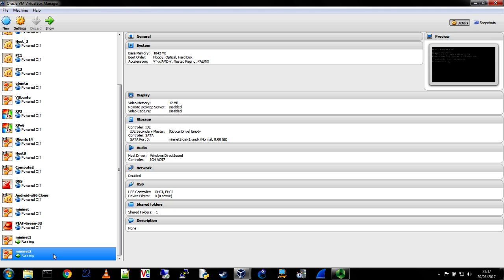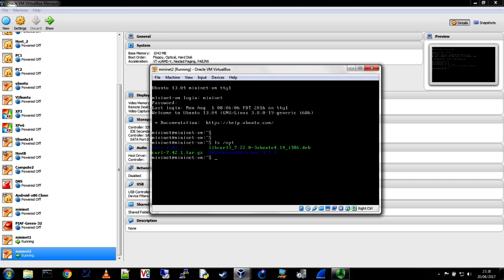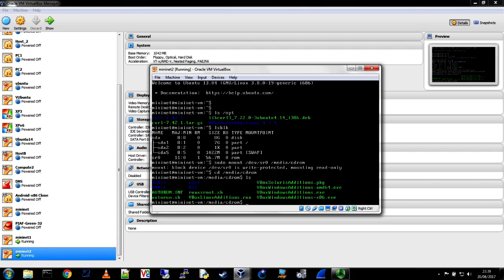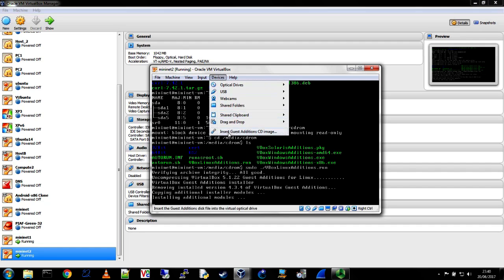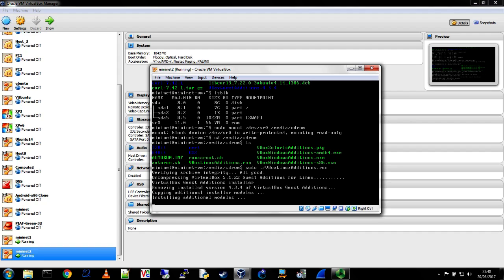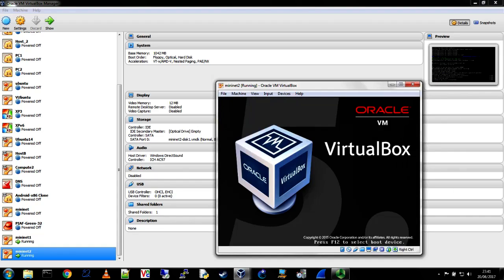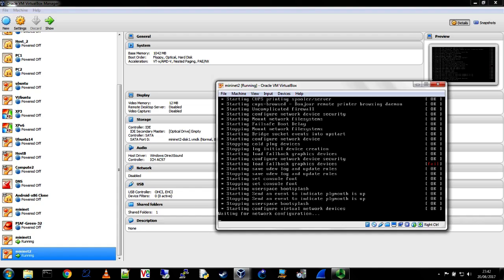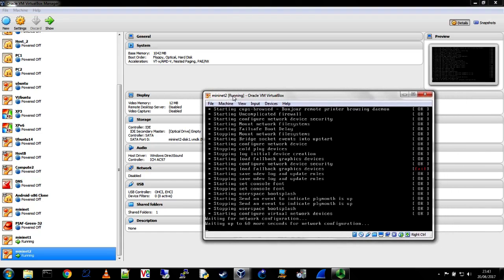Installing VBox Guest Additions CLI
Installing VBox guest additions using command line interface on an Ubuntu VM.